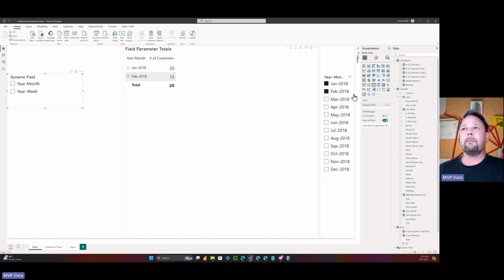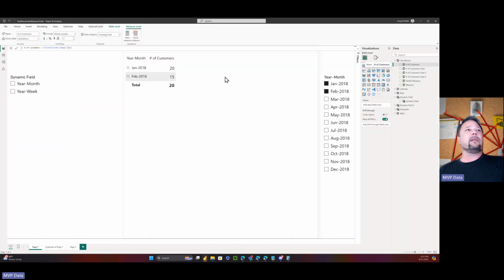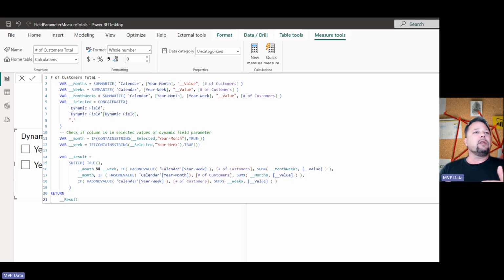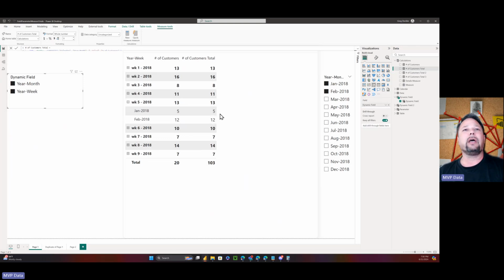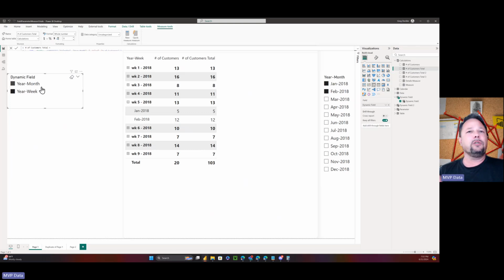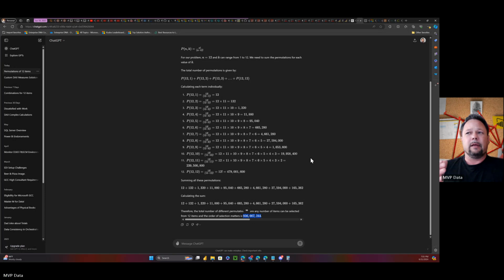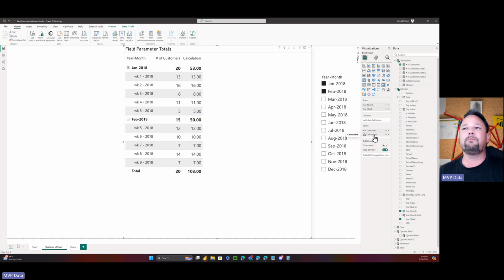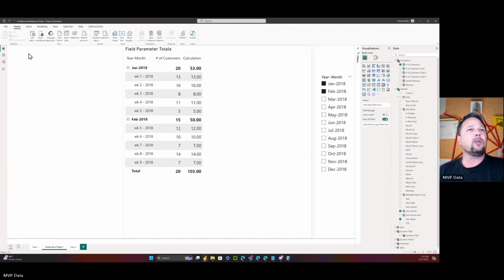MSHGQM - Impossible Totals?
Description:
Are there scenarios where it is impossible to get correct totals in traditional DAX? Find out and see if Visual Calculations can come to the rescue!

Books!